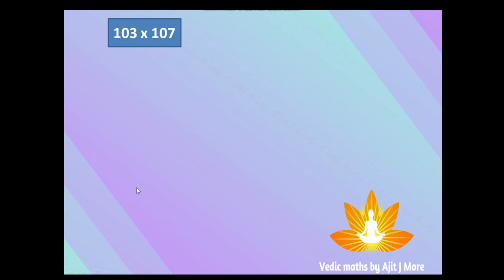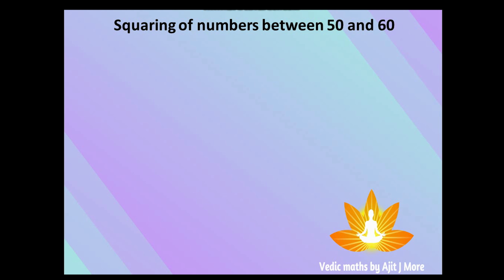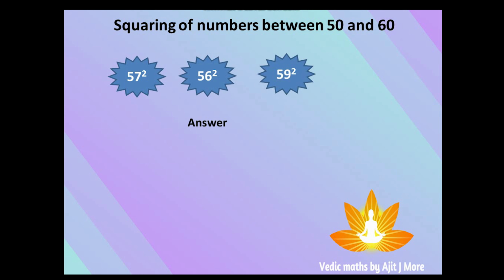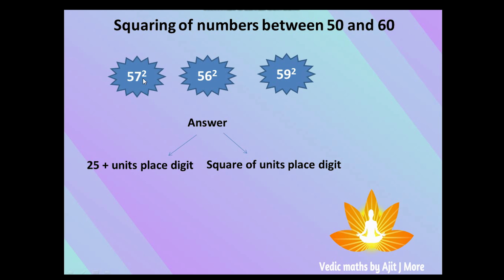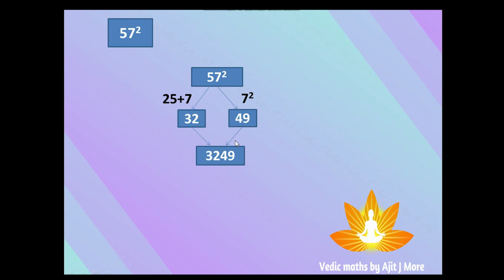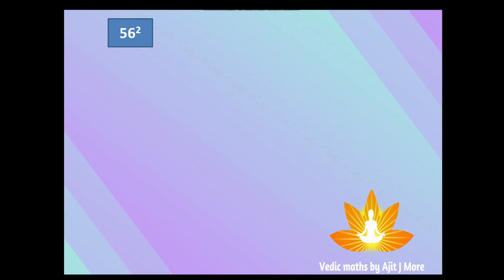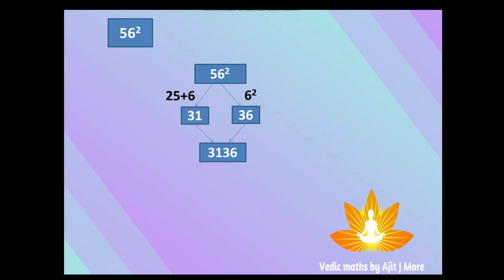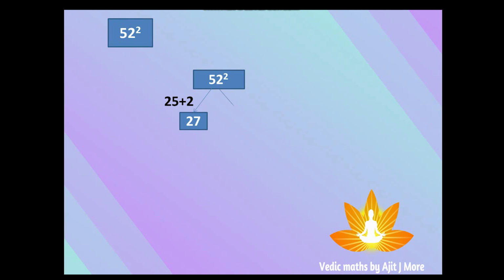FINDING SQUARE BY USING VEDIC MATHS | 50 - 60